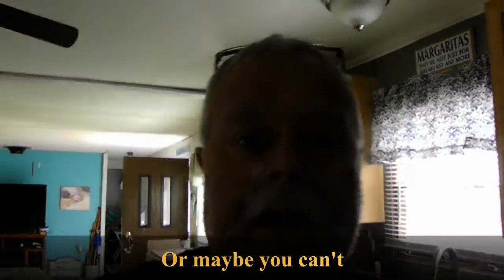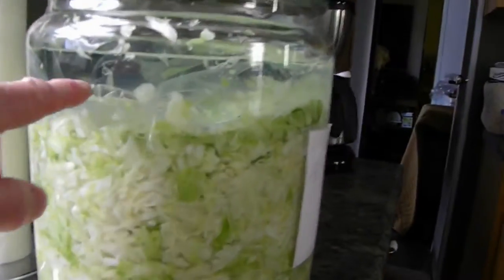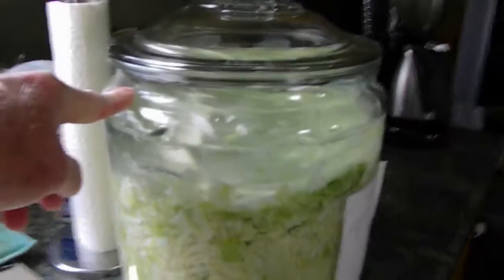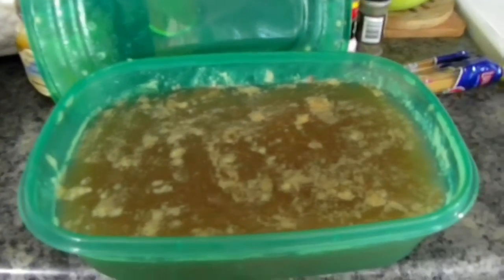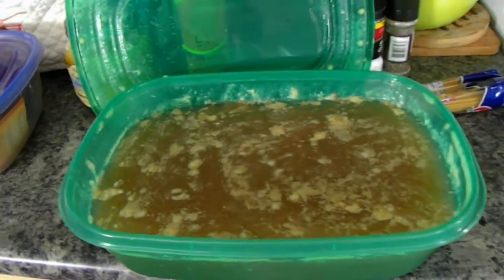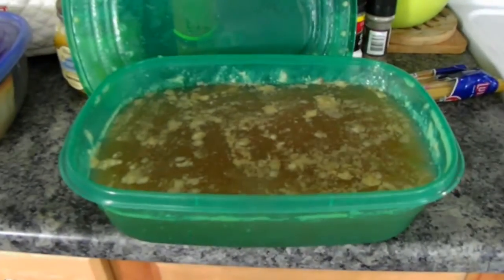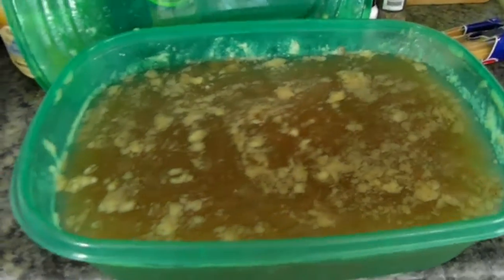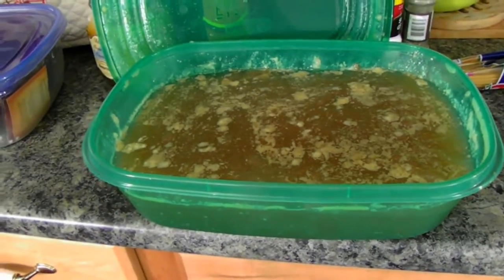Tip 4 Saurkraut and Stock and catching up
Just a bit of this and that after being away for 4 months...